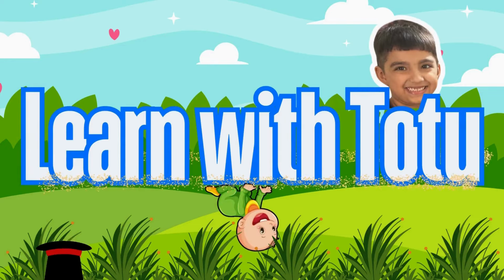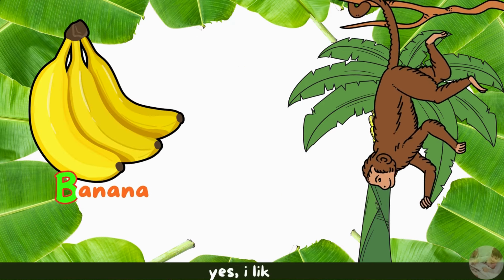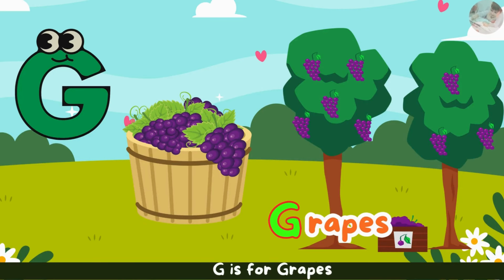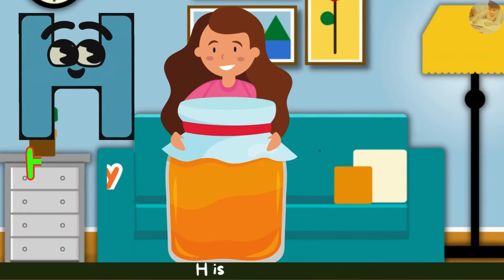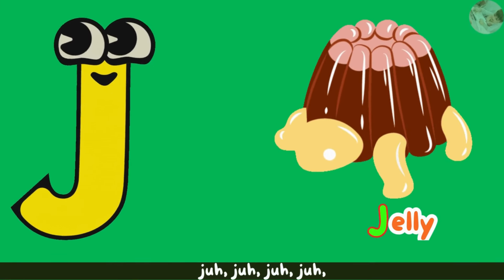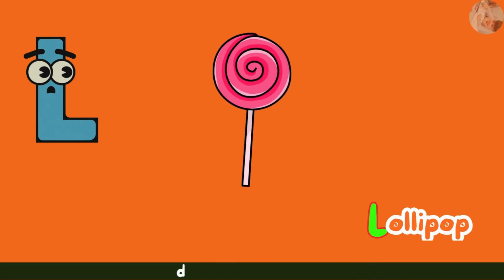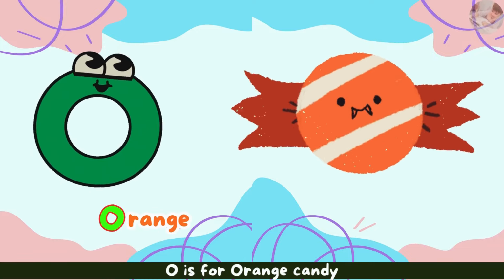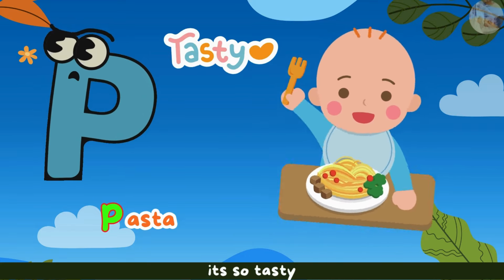Food Alphabet Phonics Song - Learn ABC for Kids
Join Totu on a delicious journey through the alphabet! Learn letters while exploring yummy foods with catchy rhymes and interactive fun! From A for Apple to Z for Zucchini, this video is packed with educational entertainment for little learners.
Let's sing, learn, and explore together!